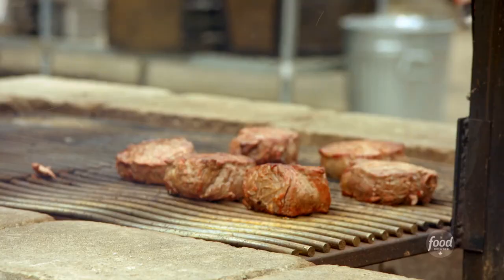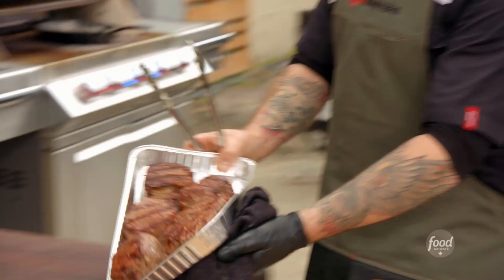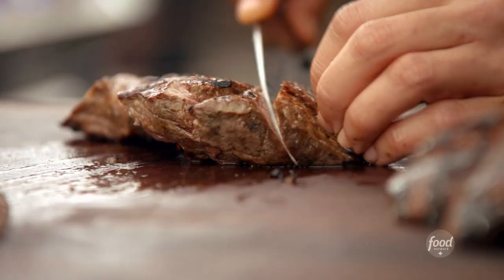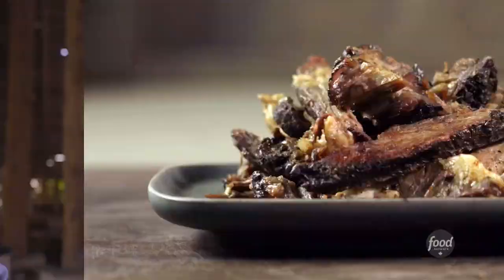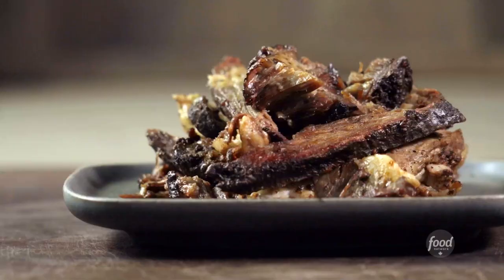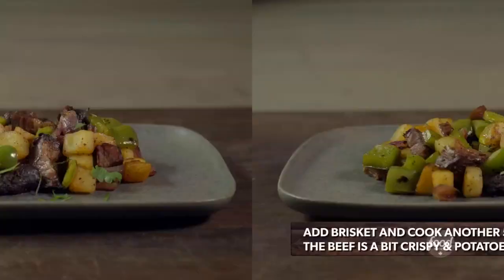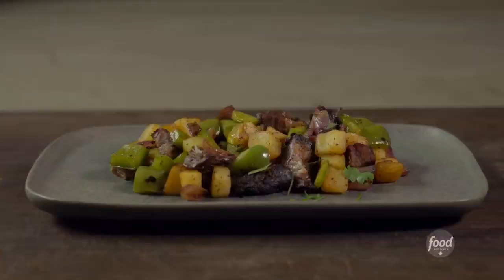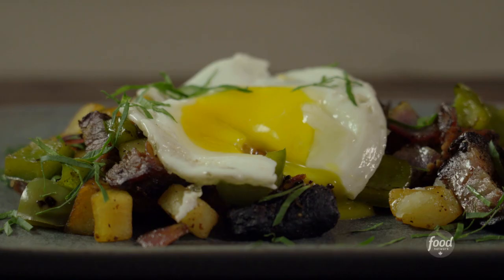Use Up Leftover Brisket in This Breakfast Hash | Fire Masters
Fire Masters judge Hugh Mangum shares his favourite recipe for using up leftover BBQ brisket. Crisp potatoes, meaty brisket and a perfectly runny egg combine to make a hearty and delicious breakfast dish that any carnivore will love.